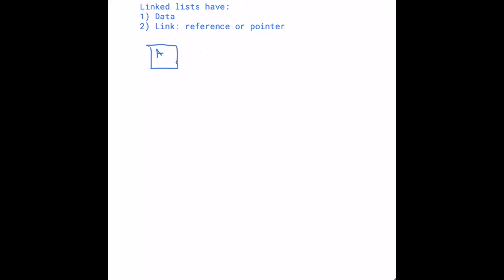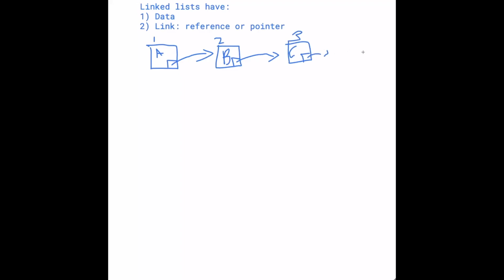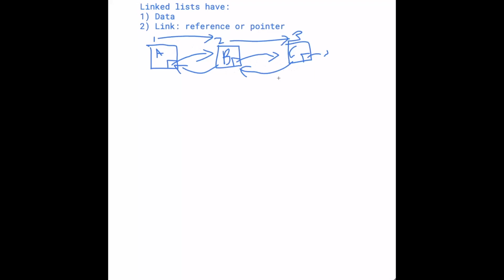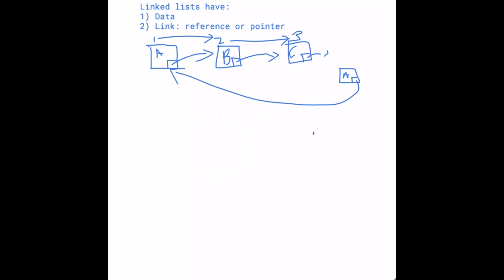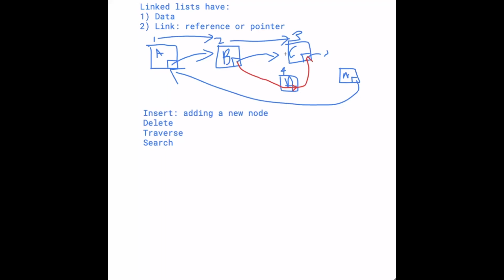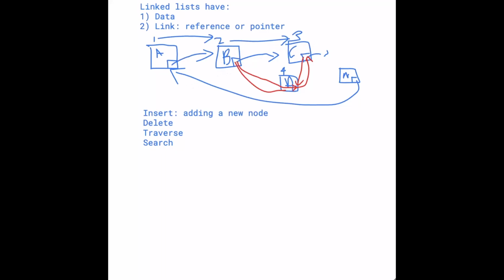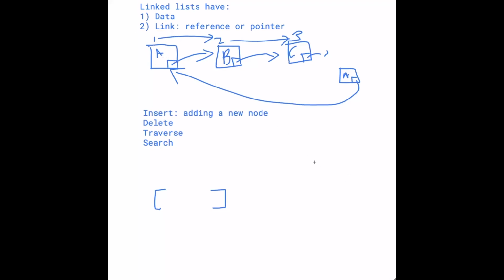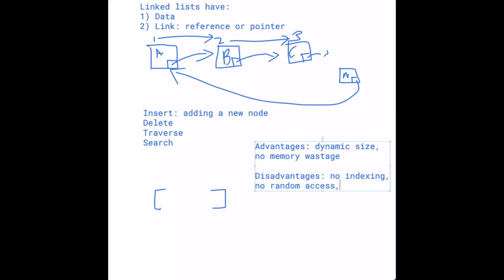Data Structures : Linked Lists